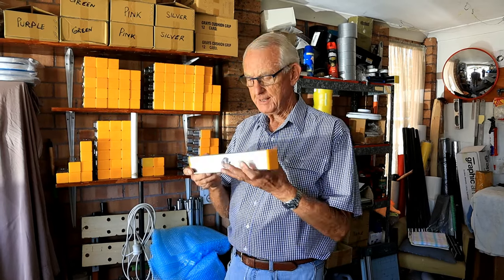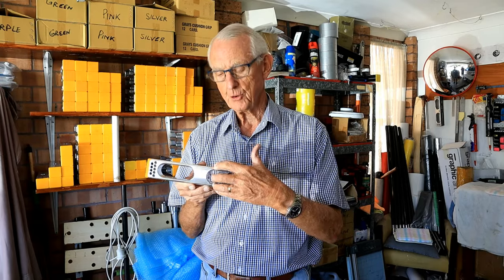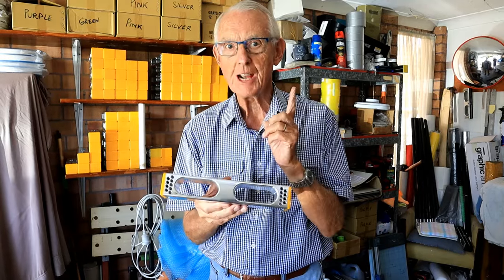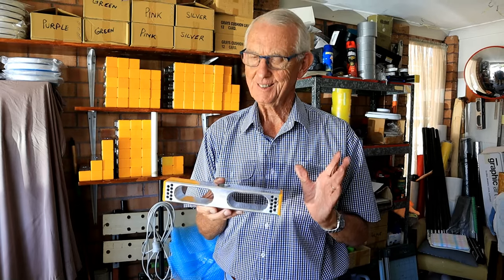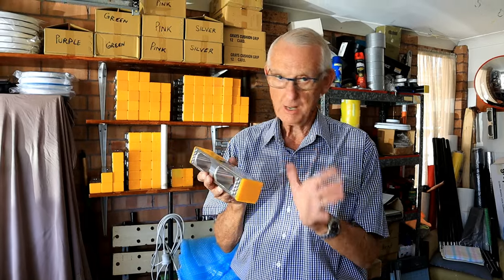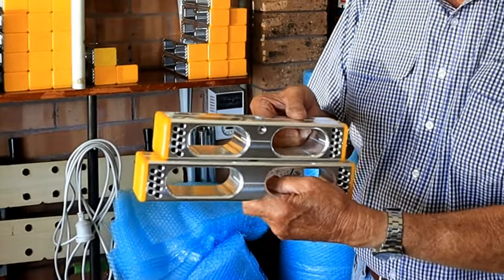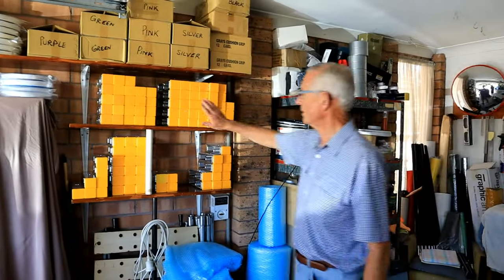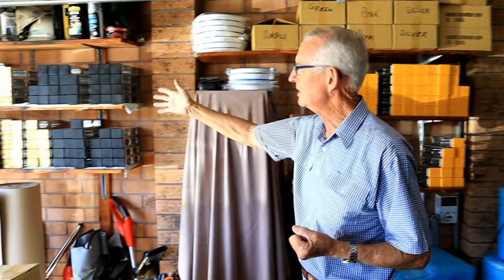Peter Coles PFC Croquet Mallets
Peter Coles describes the range of PFC croquet mallets he manufacturers and the features of each model. He makes these at Forster in NSW Australia.  Besides the croquet mallet heads he also manufactures speciality split and bent carbon fibre handles and can supply replacement grips. He sells all these products by mail order all around the world from his
Peter has been making all this for several years and his croquet mallets are now ranked, by the English, as the second best mallet in the world.